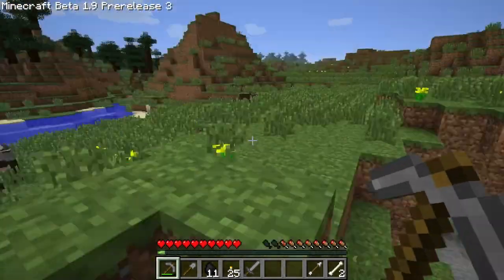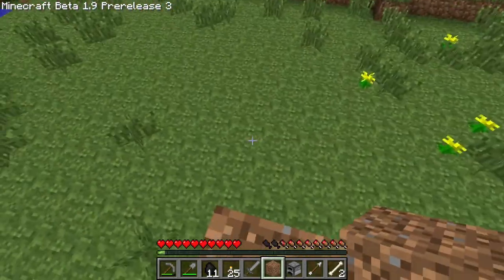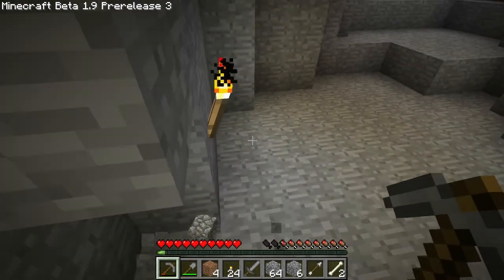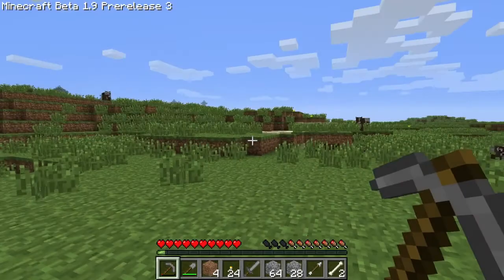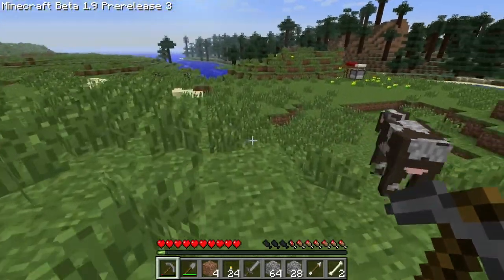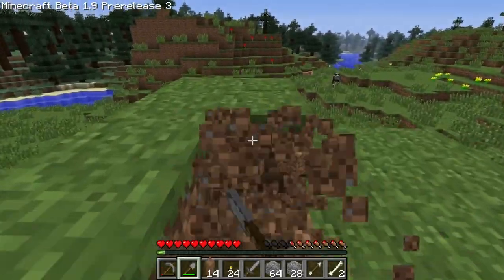Minecraft with Kathy - Episode 2 - Getting Started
Hiwo Youtubers!

My second episode is finally out. I hope the cows don't mind me moving in... Enjoy the video!